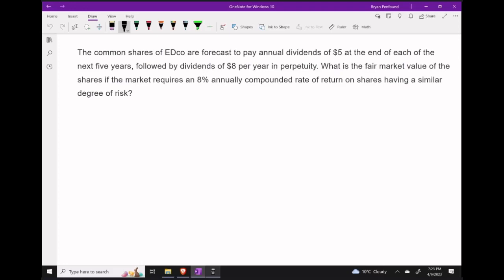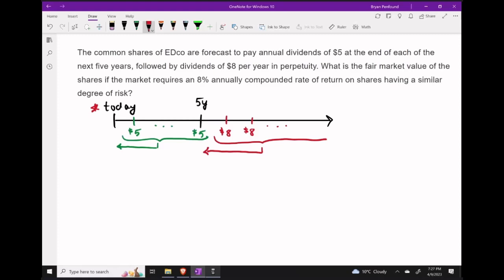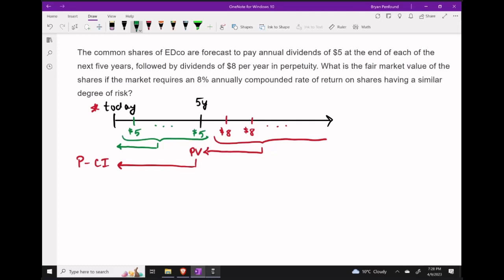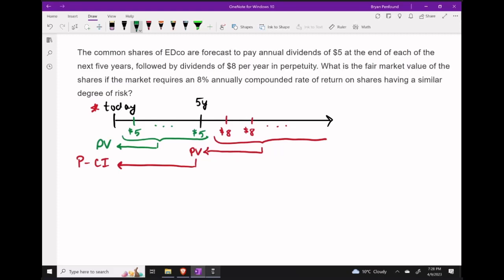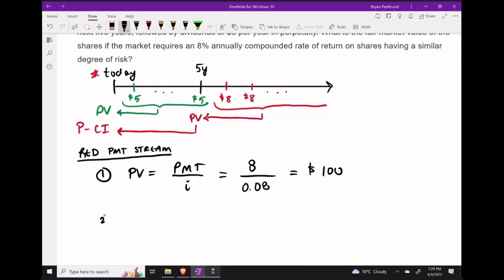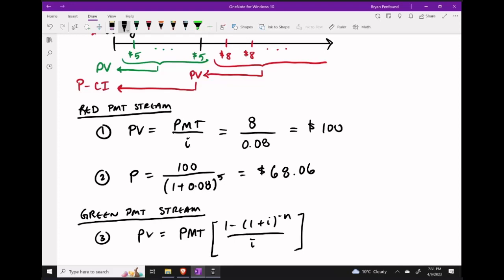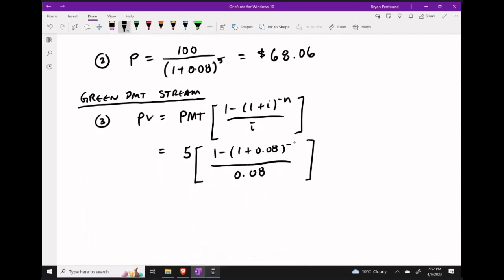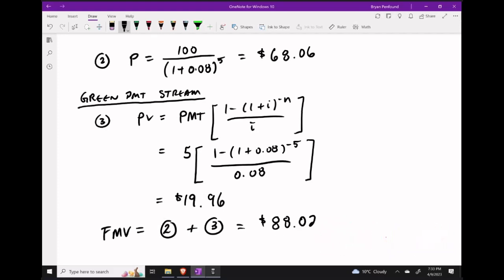More on Annuities: Perpetuities Q5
Learn how to find the fair market value of a perpetuity.

===LINKS===
FREE Business & Financial Mathematics Text: